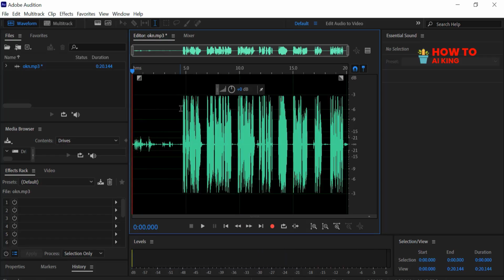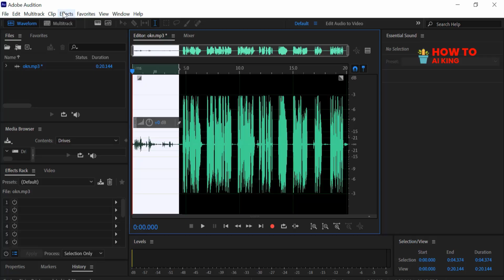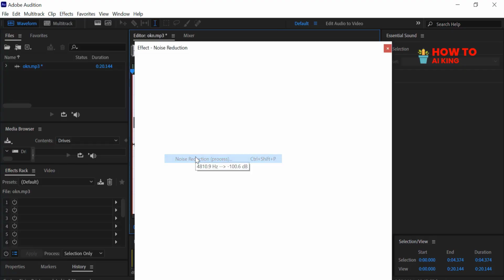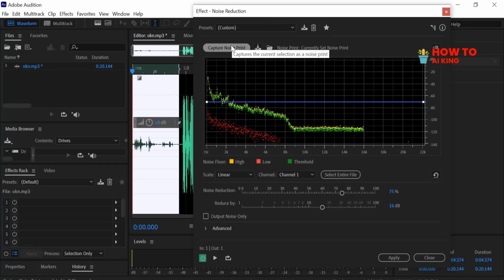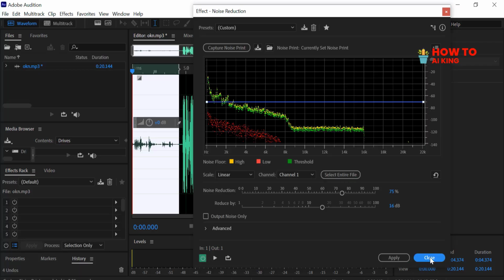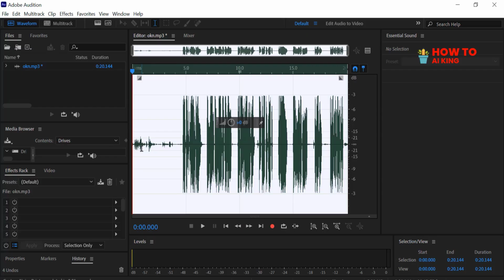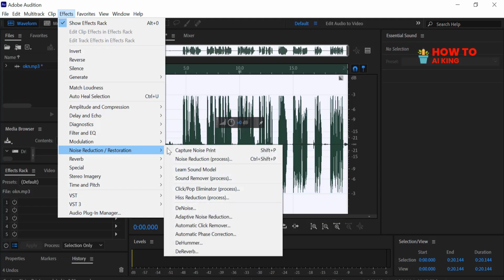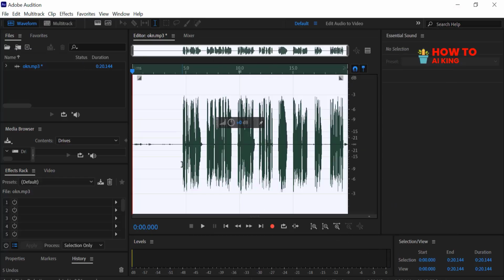Remove Background Hiss in Adobe Audition (Fast)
Ruined recording? In this Adobe Audition tutorial, I show you exactly how to remove background noise, hiss, and hum from your audio using the Noise Reduction effect.
In this video, I cover:
• Identifying the "Noise Print" in your waveform
• How to capture the noise profile correctly
• Applying noise reduction to the entire file
• A clear Before vs. After audio comparison